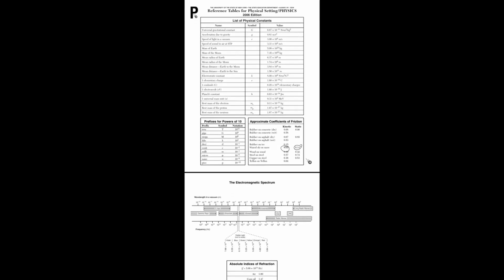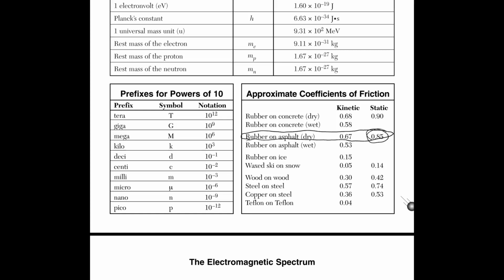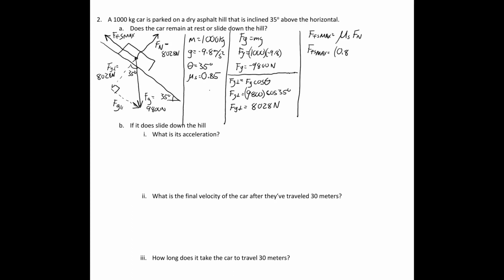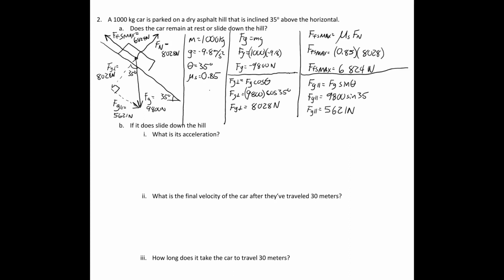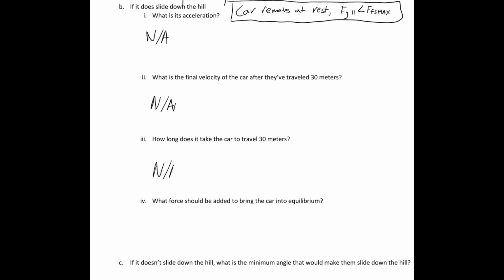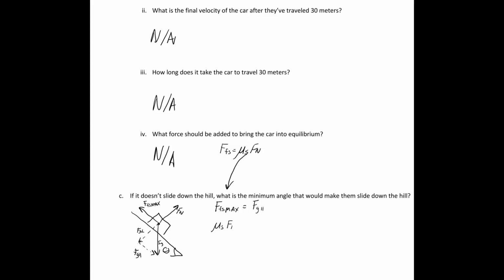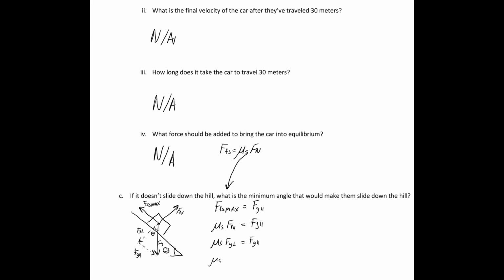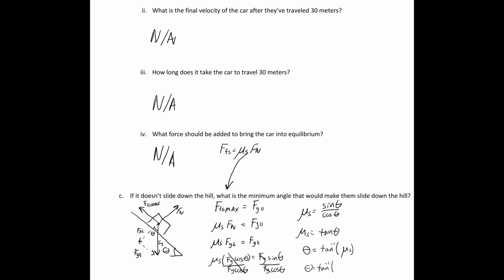5.5.H Inclined Plane - Practice (Part 2)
In this video, we continue looking at objects on inclined planes with friction.  In this case, the object remains at rest and we determine what angle would cause the object to move.